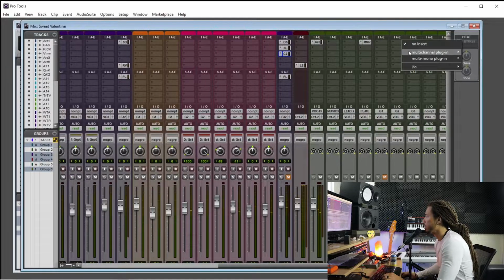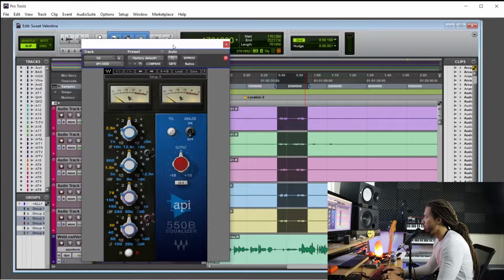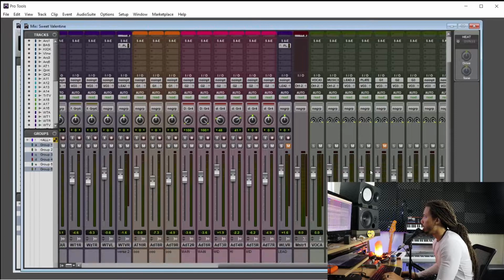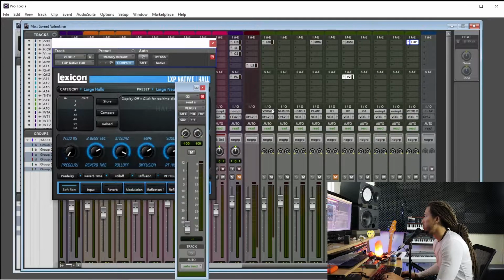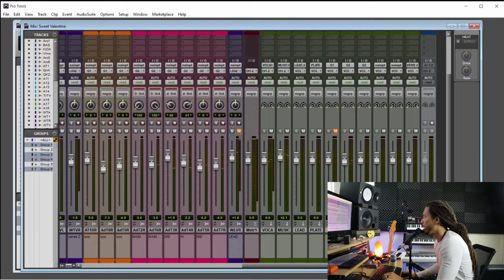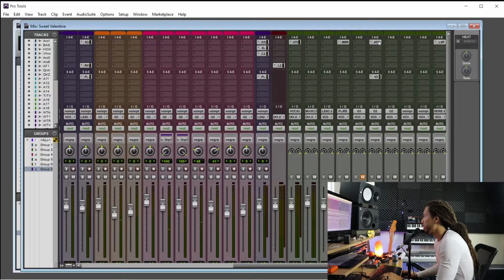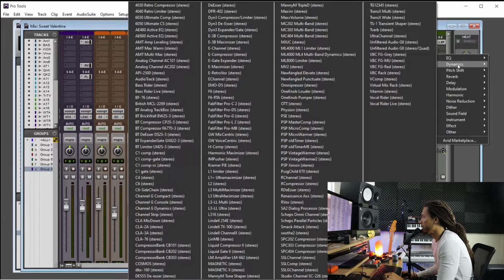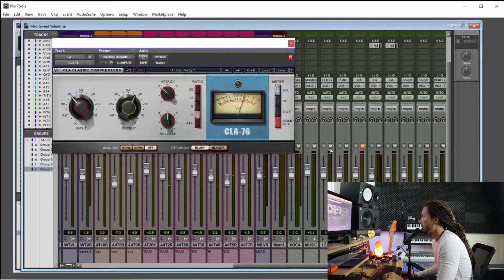How To Mix RnB Background Vocals In Any Daw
Artist: Mathew Webb
Song: Sweet Valentine

Hey y'all, my name is Princeton Brown and I'm an award winning music producer and audio engineer of 10+ years based in Los Angeles. My hope is to help educate you to become better creators of your own music through mixing techniques, mastering, using pro tools, beat making, and beat making DAW's like FL studio. Check out my free resources I have linked in the description for more info.